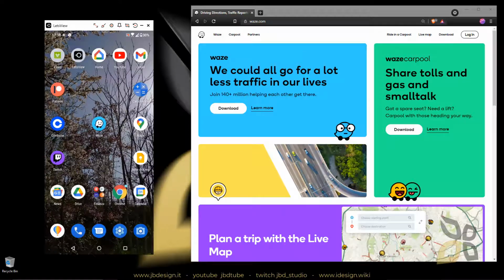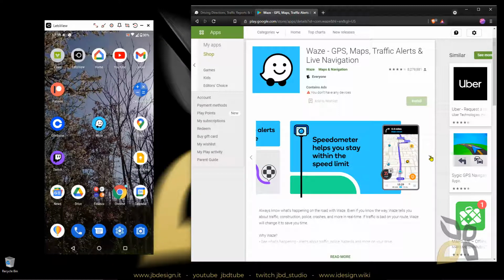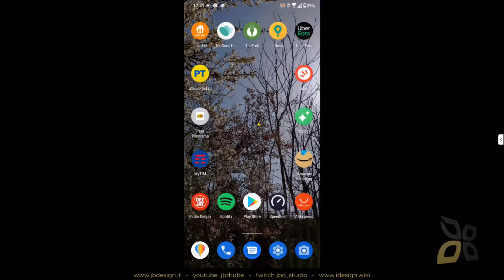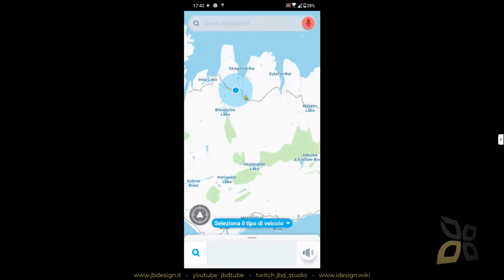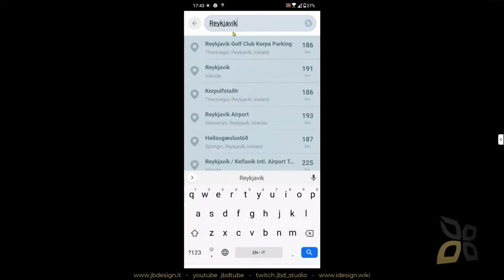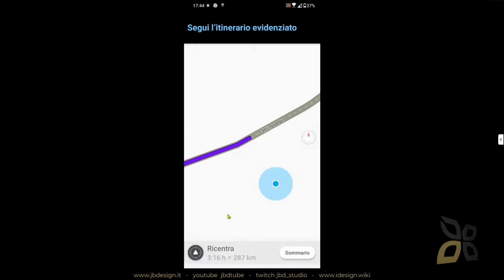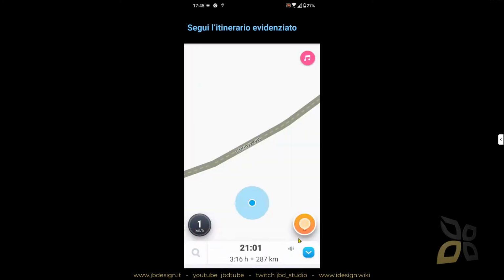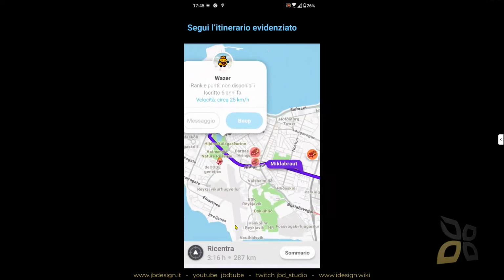Video Guide - Avoid Traffic, Works, Find Routes, Maps, Parking, Police, Using Waze Smartphone App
Video Guide - Avoid Traffic, Works, Police, Find Routes, Maps, Parking, Using Waze Smartphone App